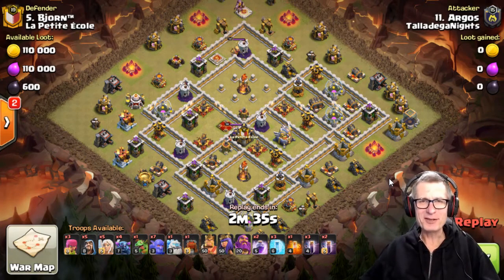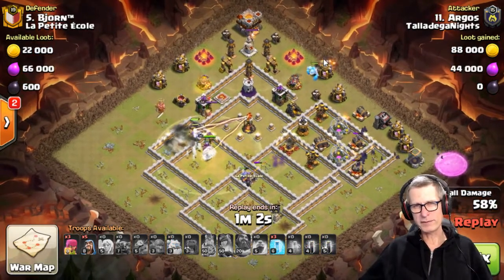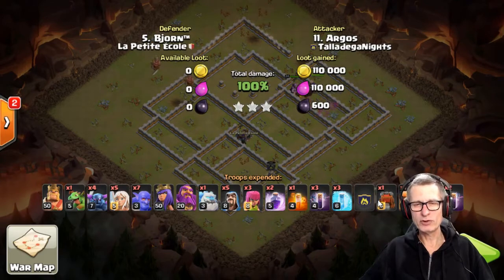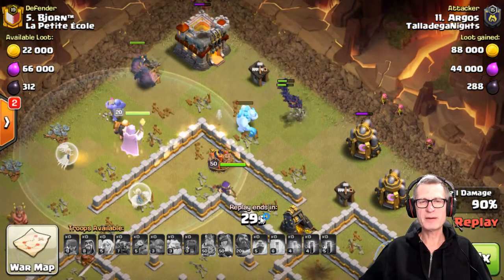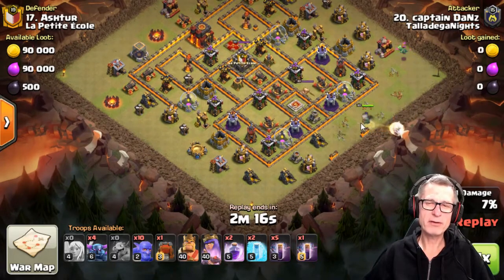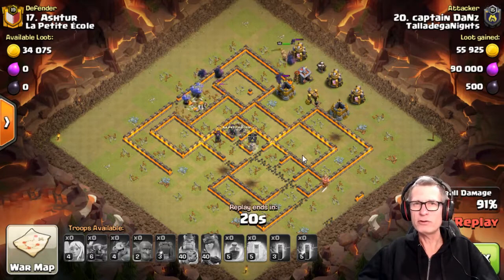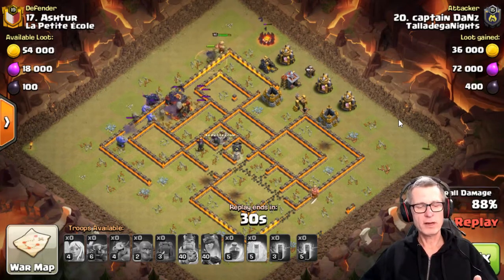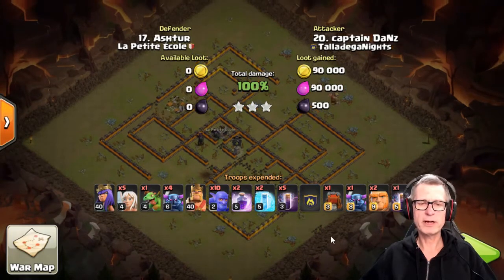Rage Spell or Queen's Cloak? Correct Use of Spells - Clash of Clans